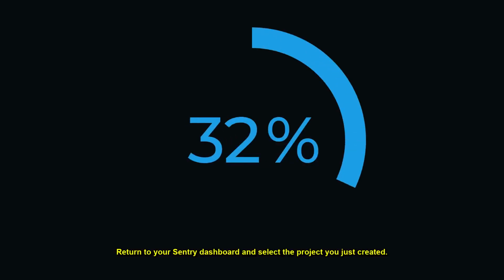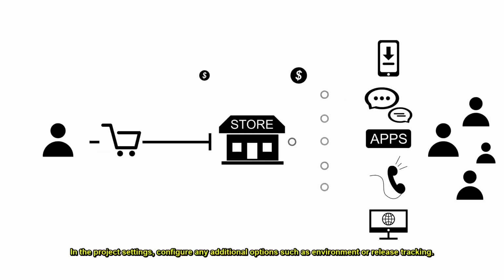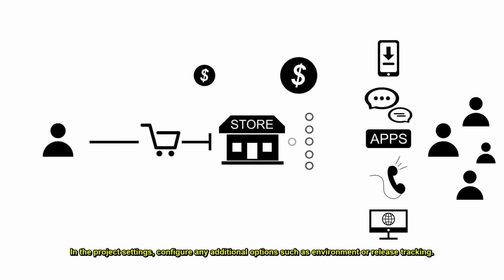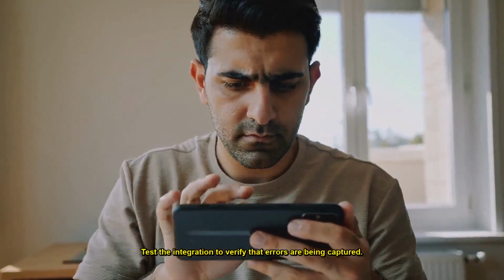How to install Sentry for error monitoring in no-code apps - Step By Step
In this detailed tutorial, we guide you through the step-by-step process of installing Sentry for error monitoring in no-code applications. Whether you're a beginner or an experienced developer, you'll learn how to seamlessly integrate Sentry into your projects to track and fix errors effortlessly. Discover best practices, tips, and essential features that will enhance your app's reliability and user experience. Don't miss out on optimizing your no-code app with powerful monitoring tools!